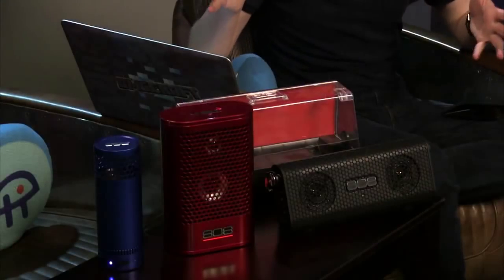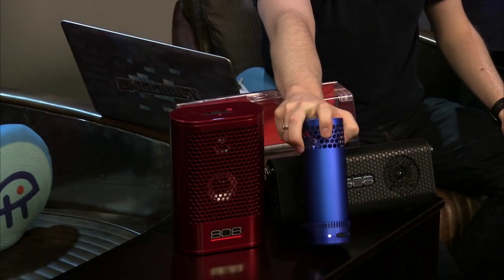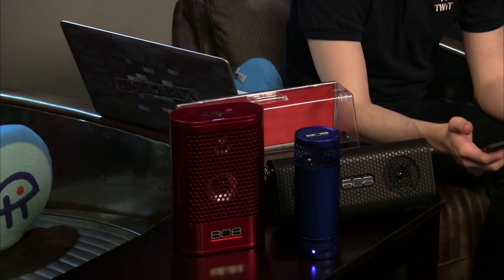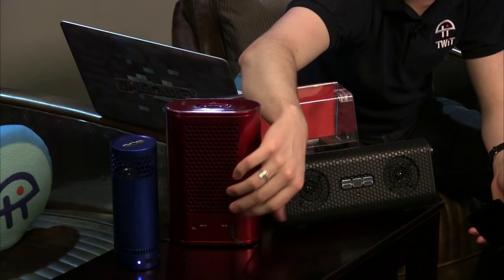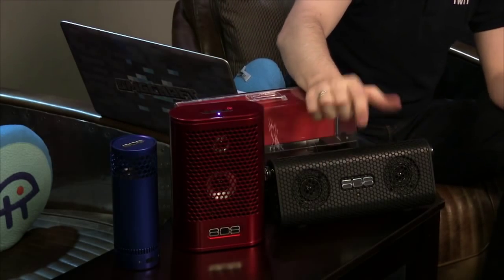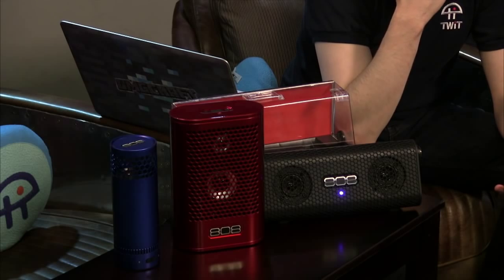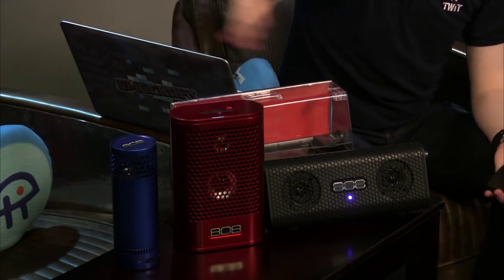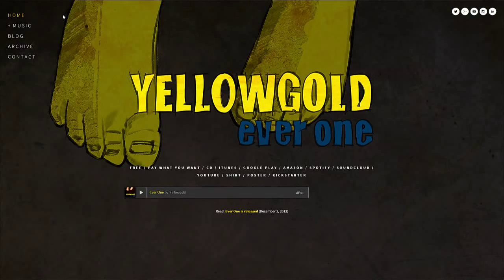808 Hex Bluetooth Speakers Review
Chad Johnson reviews the 808 Hex XL, TL, and SL Bluetooth speakers.